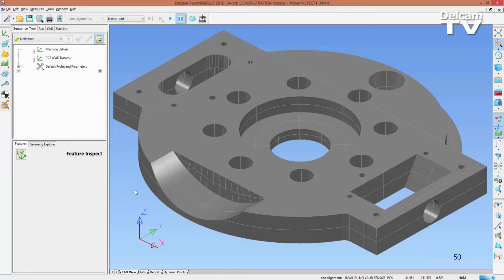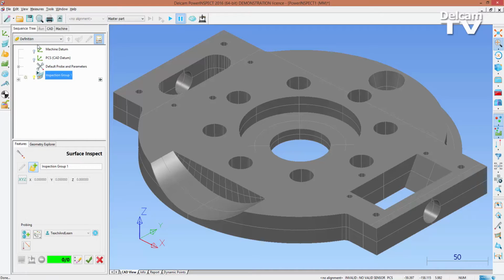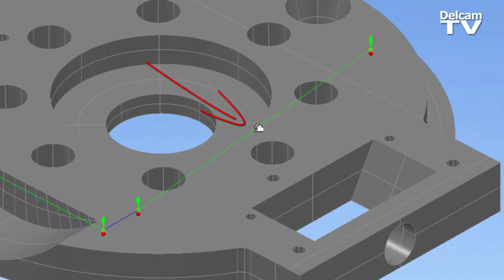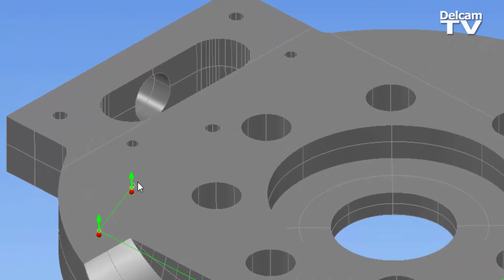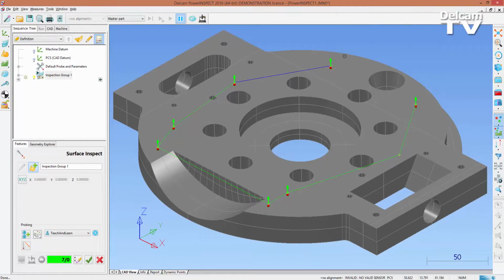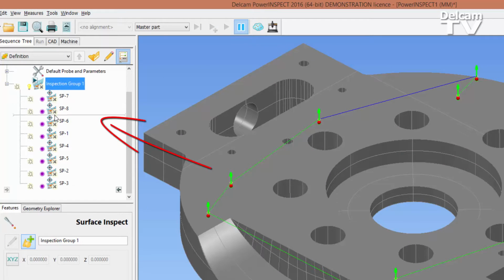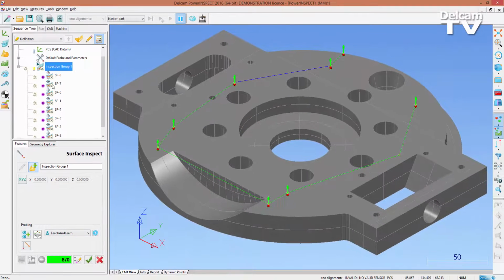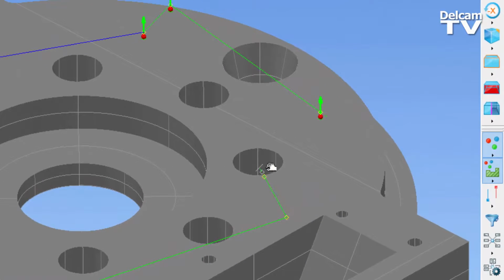CNC Surface Points - PowerINSPECT 2016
Specify probe paths and create guided surface points with new CNC Surface Point groups.